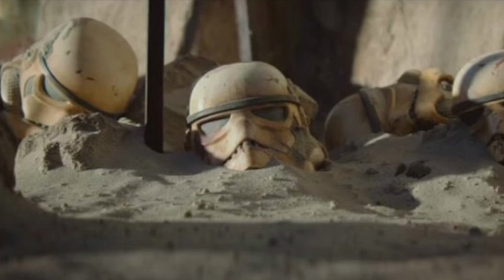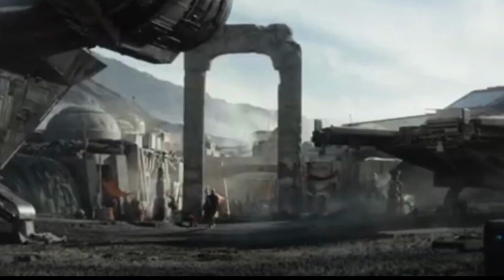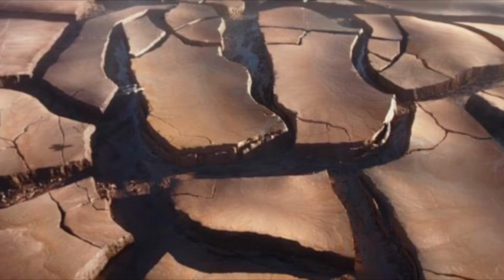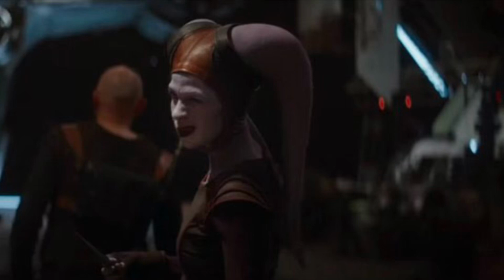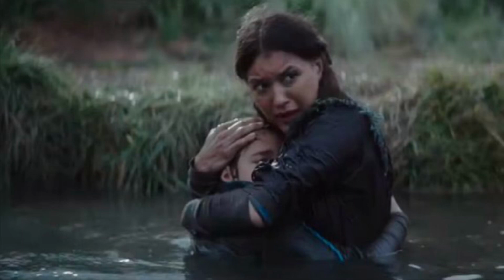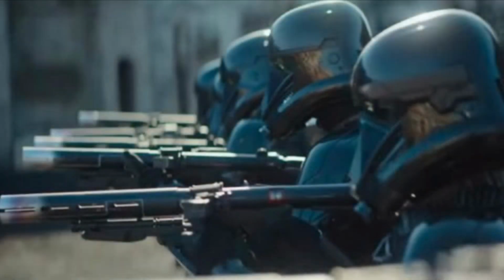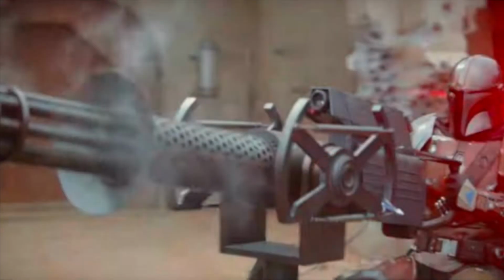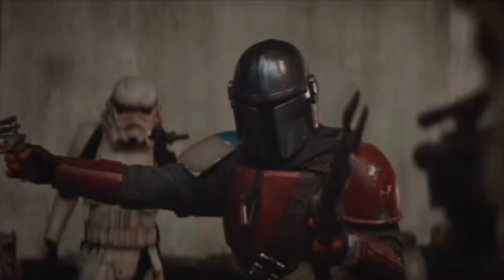Kyle’s Korner Episode 9: The Mandalorian First Trailer Review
Kyle and Brian tackle the newest Star Wars TV show, and break it down scene by scene.